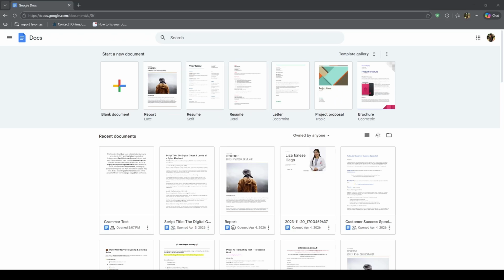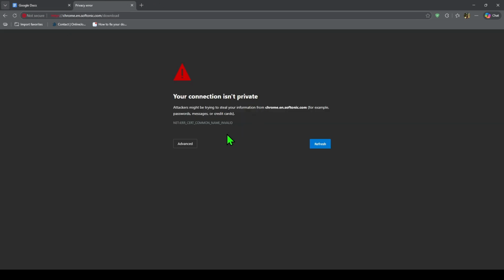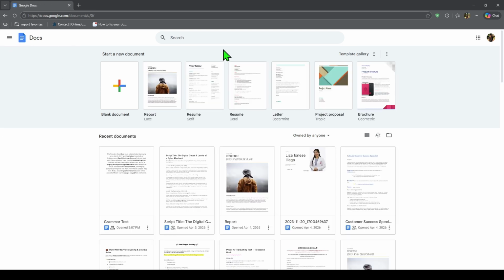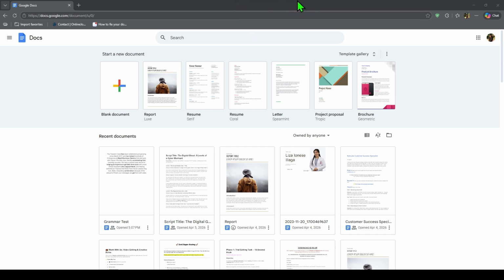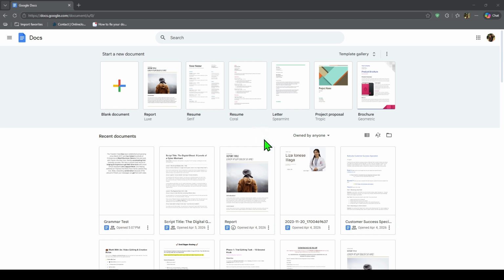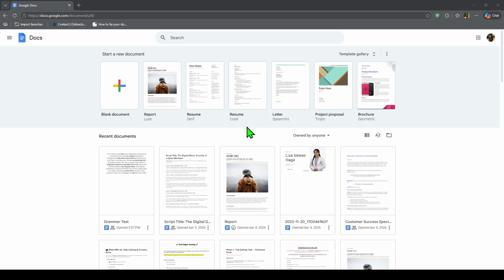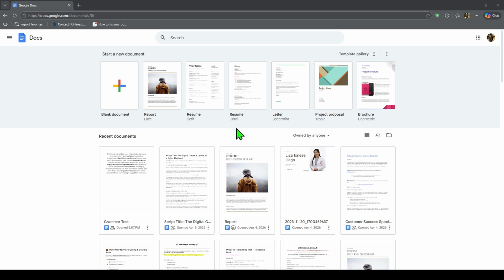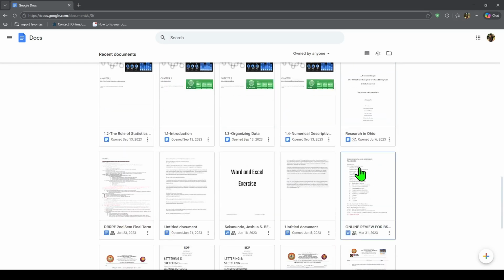How to Install Google Docs in Windows PC or Laptop [2026 Full Guide]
In this video, I will show you how to properly install Google Docs on your Windows PC or laptop using the official web app method. Since Google Docs doesn't use a traditional installer file, you will learn the most efficient way to turn the website into a desktop-ready application for faster access.

This Google Docs tutorial will cover:
✅ How to install Google Docs as a Chrome web app on Windows
✅ Creating a desktop shortcut for quick access to your documents
✅ Setting up the Google Docs Offline extension for work without internet
✅ Enabling offline access through Google Drive settings
✅ Requirements for offline editing, including browser and privacy settings
✅ Navigating the Google Docs interface as a standalone desktop window

By the end of this video, you will know how to effectively set up Google Docs as a desktop application and configure your system to edit files even when you don't have an active internet connection.

If you’re searching for how to install Google Docs on Windows 10, Google Docs desktop app for PC, use Google Docs offline on laptop, or Google Docs Windows installer guide, this video is for you.

💡 Tip: Remember that offline mode will not function if you are using Incognito or private browsing mode, so ensure you are using a standard browser window when setting up your offline workspace.